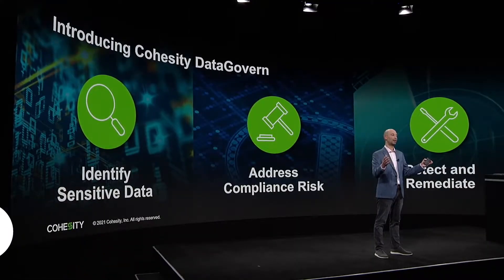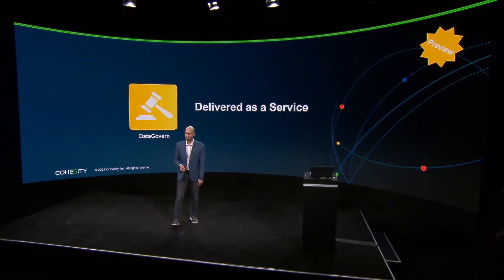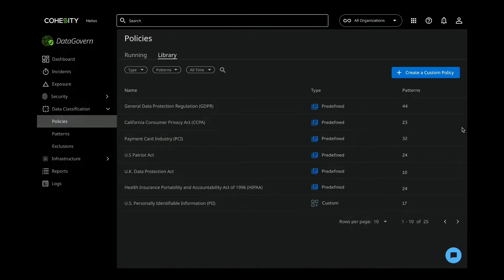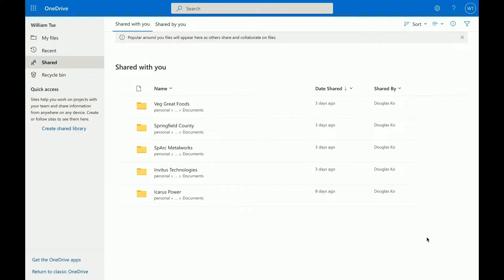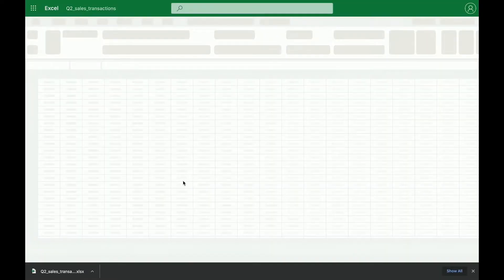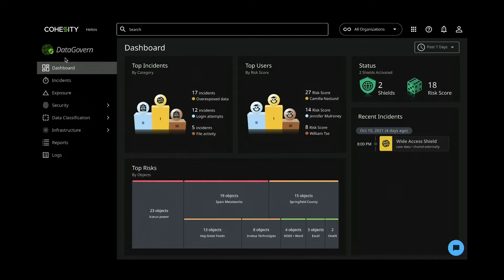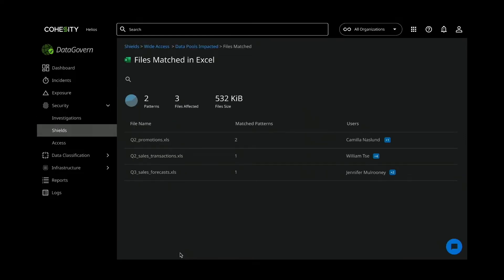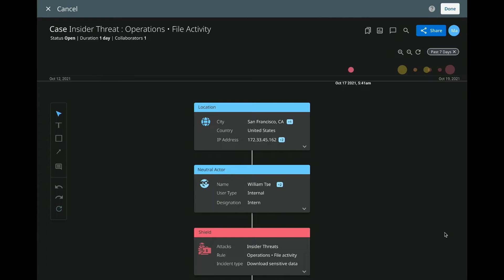Cohesity DataGovern Demo: Addressing Unauthorized Access and Data Exfiltration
Data security asks who has access to your sensitive data? And, how do you know you’re not leaking it? While data governance needs to understand where sensitive data is and how to prove compliance. Introducing Cohesity DataGovern. This new solution brings it all together by helping to identify sensitive data, address compliance risk, and detect unusual and risky behavior so you can remediate potential data-threat events.

Cohesity can help you defend your business against sophisticated ransomware attacks and address evolving cybersecurity threats.

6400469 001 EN